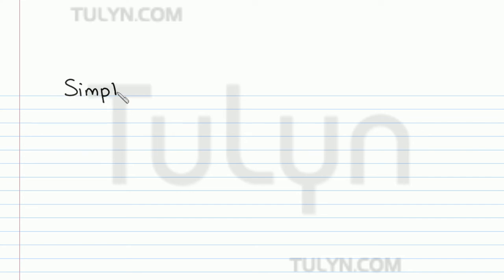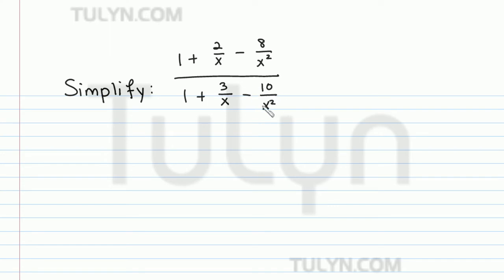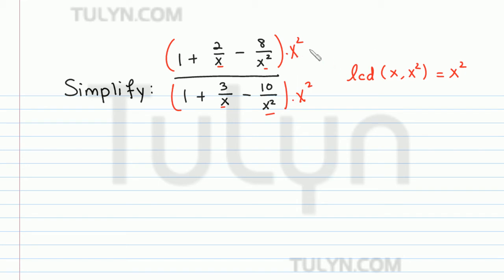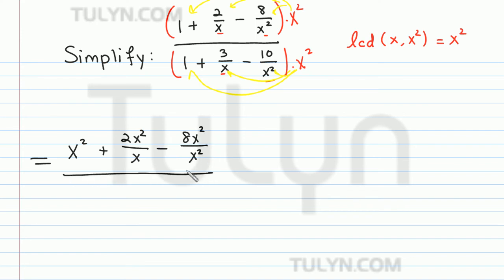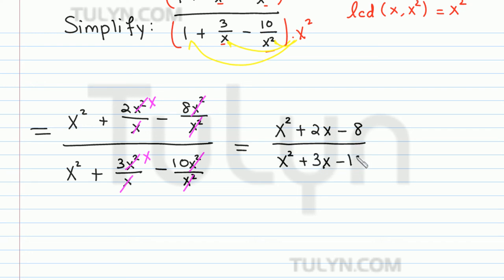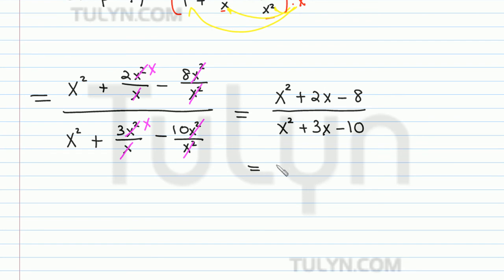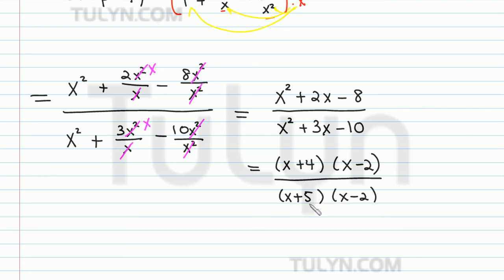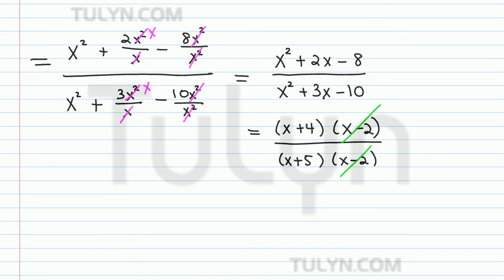simplifying complex fractions with variables 3